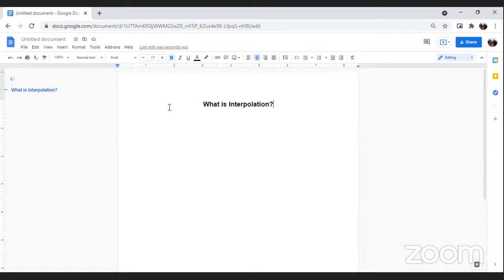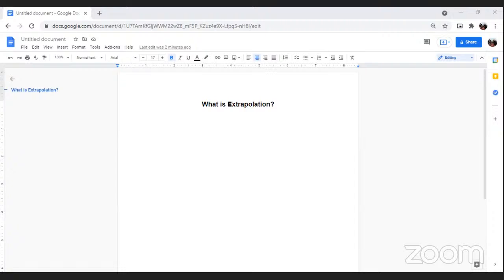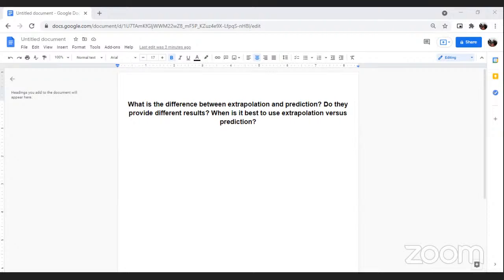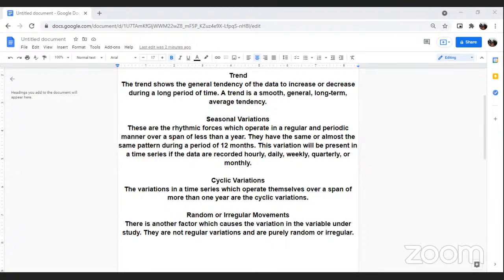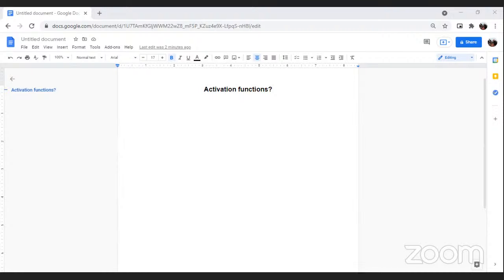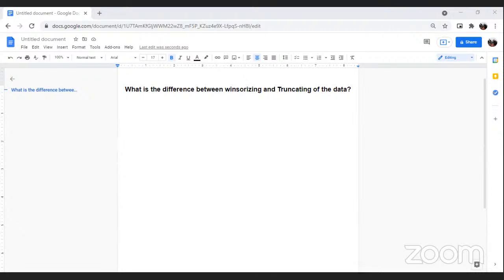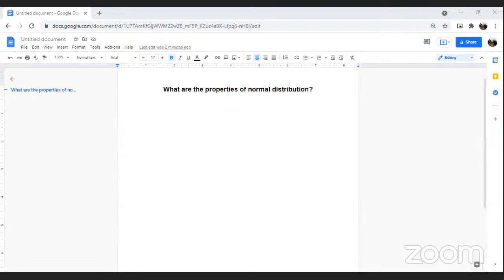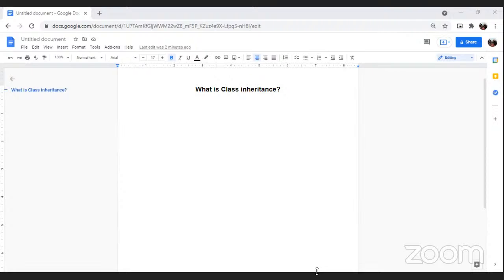Interview Preparation Session | 09-06-2021